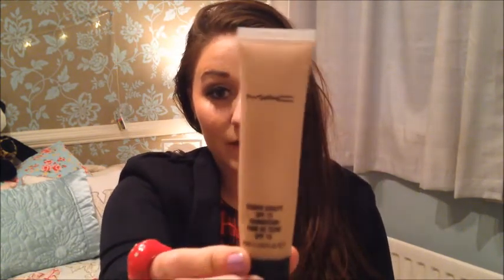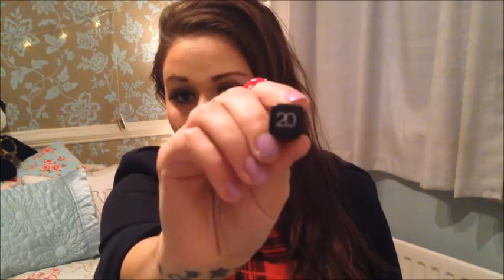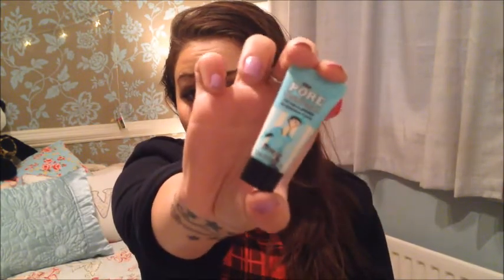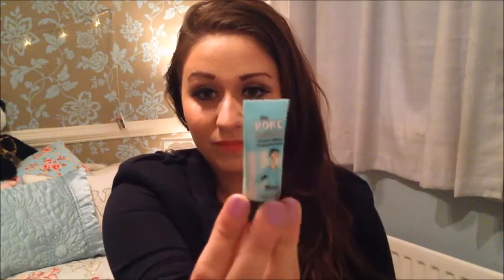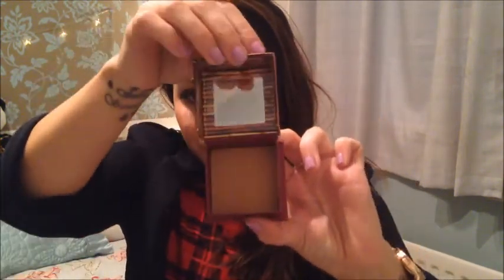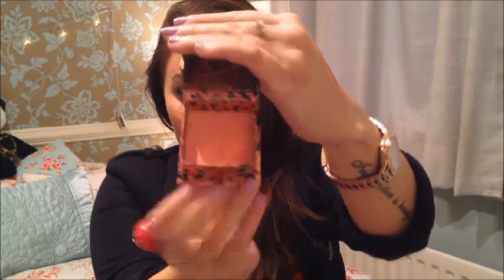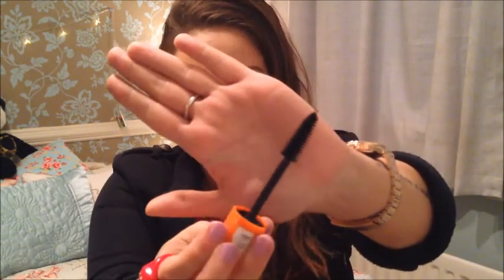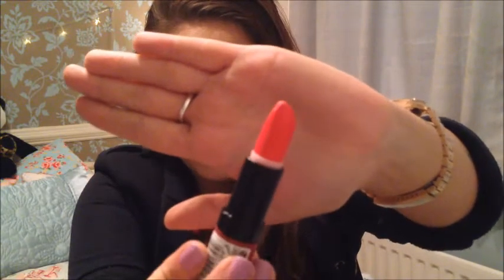Beauty Favourites Of 2013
♡☟Open me☟♡

Products mentioned:
Mac studio sculpt in NW25
Maybelline fit me concealer in 20
Benefit porefessional
Bourjois chocolate bar bronzing powder
Rimmel scandal eyes mascara
Rimmel kate moss lip stick in 110
Lime Crime lipstick in Geradium
Maybelline baby lips lip balms

All products mentioned are all my own opinions.